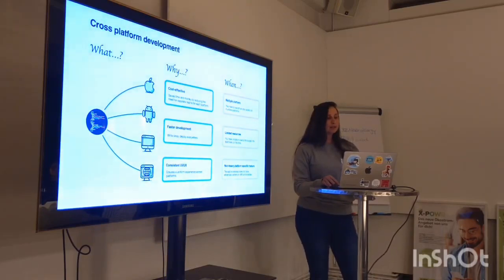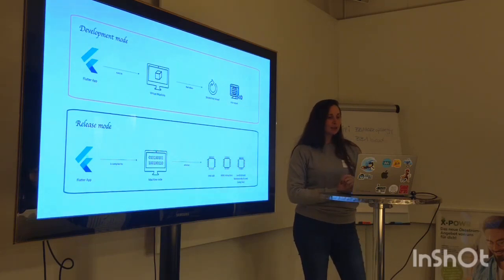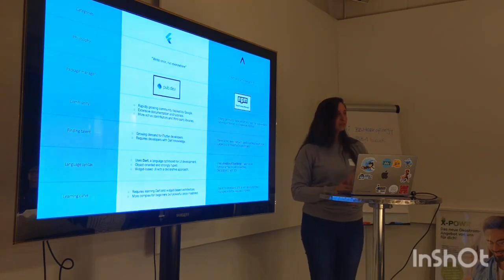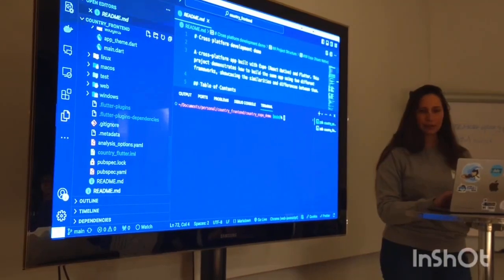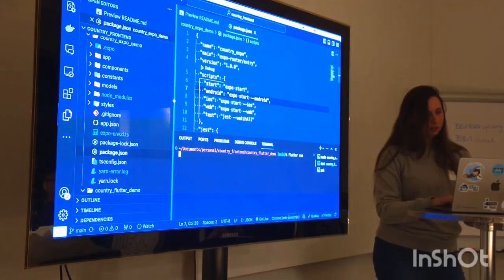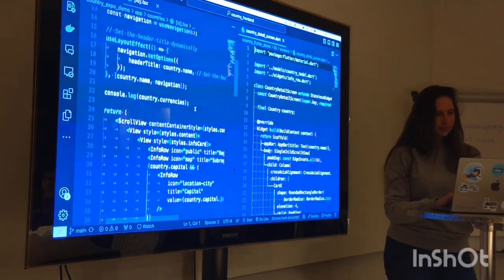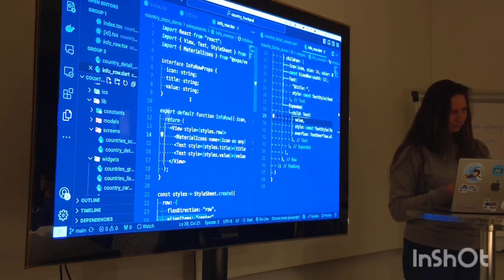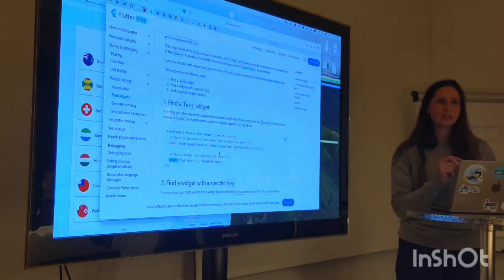20.2.2025 Women And Code Meetup Yunet Luis Ruíz on "Cross platform development: Flutter vs Expo"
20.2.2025 Women And Code Meetup Yunet Luis Ruíz on "Cross platform development: Flutter vs Expo"